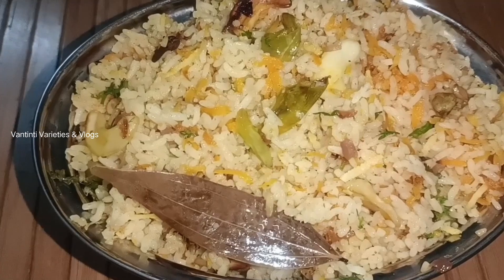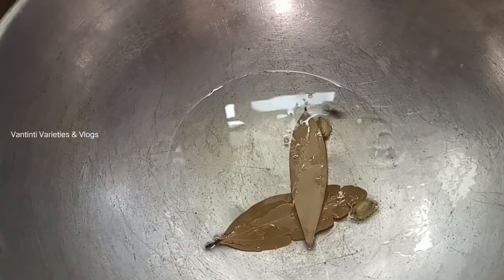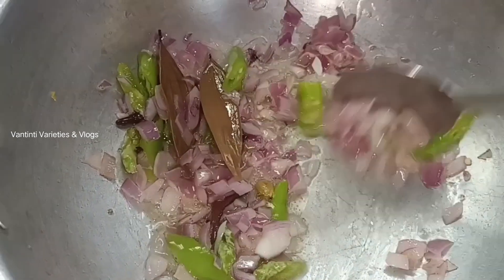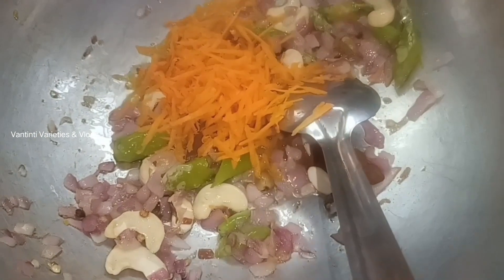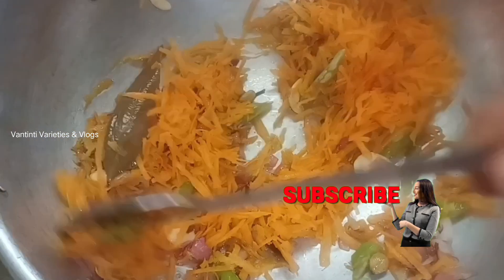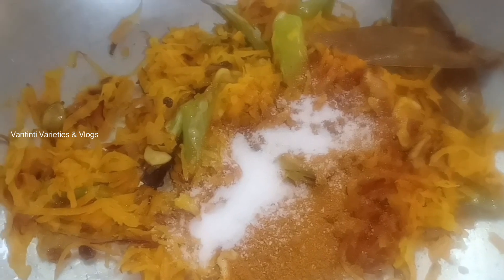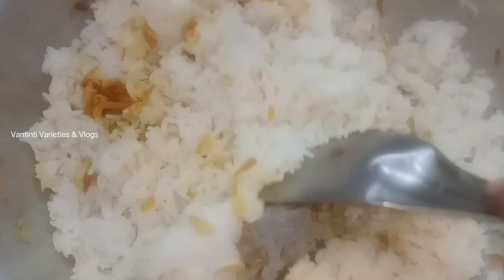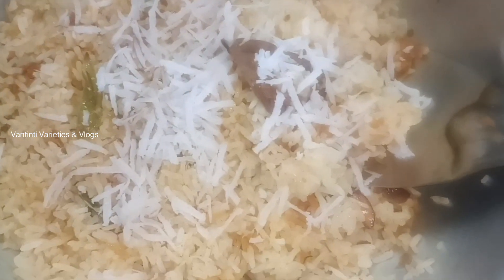రెండే రెండు నిమిషాల్లో లంచ్ బాక్స్ లోకి అదిరిపోయే క్యారెట్ రైస్ || How to make Carrot rice in telugu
How to make tasty carrot rice easy way